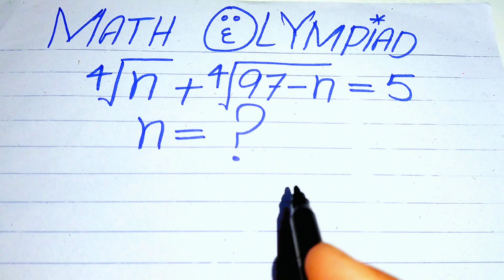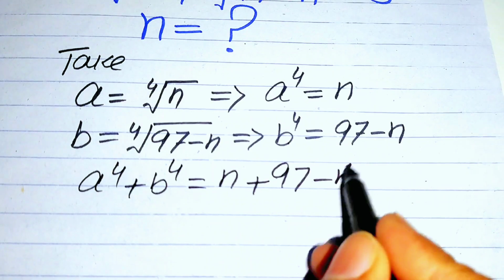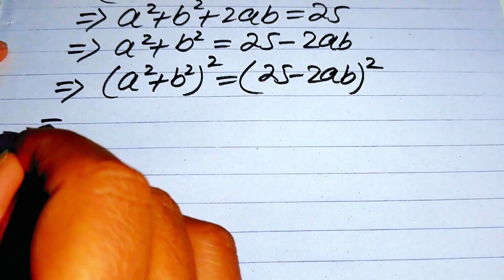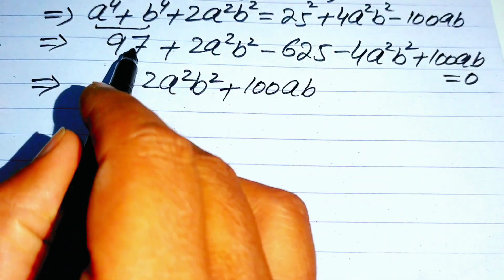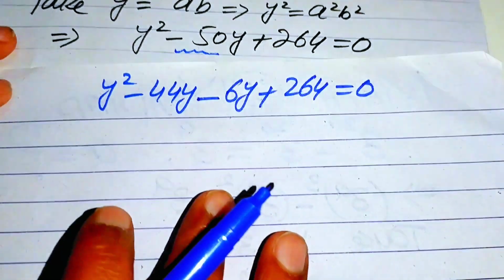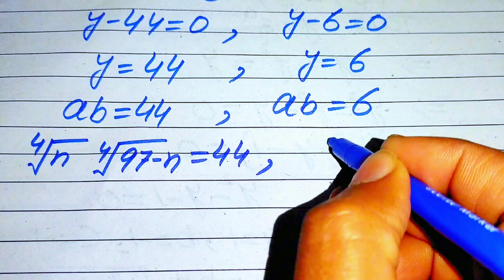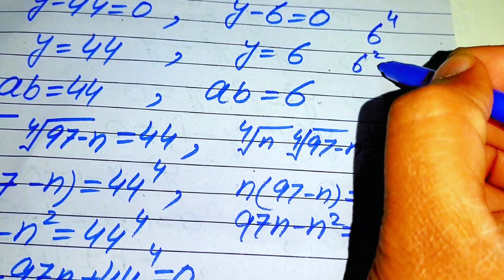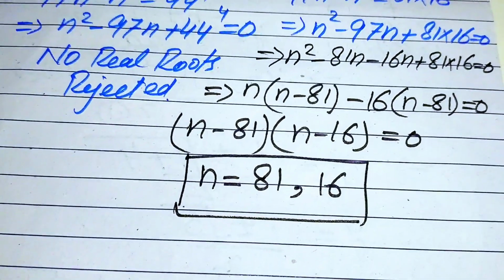A Nice Olympiad Exponential Problem